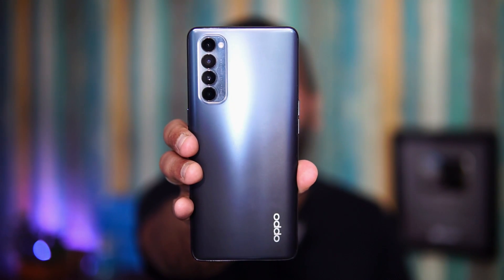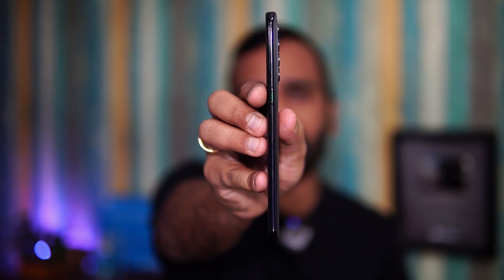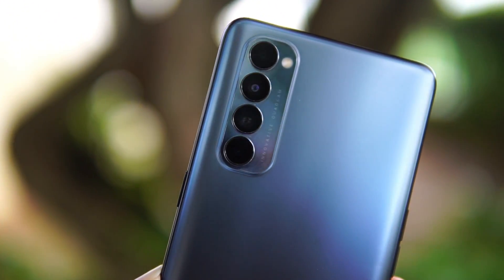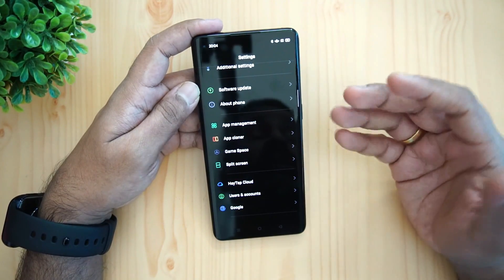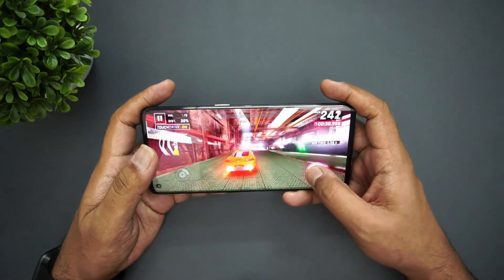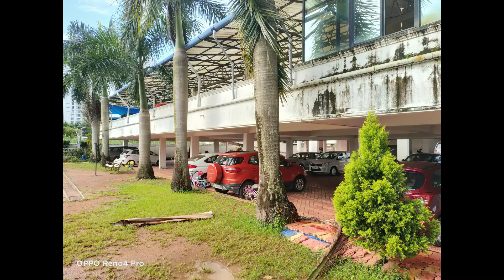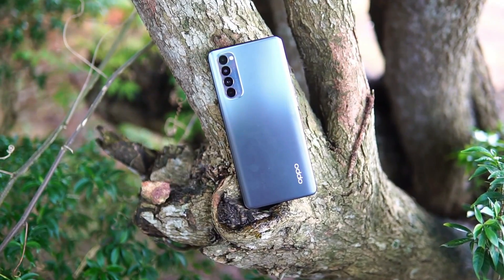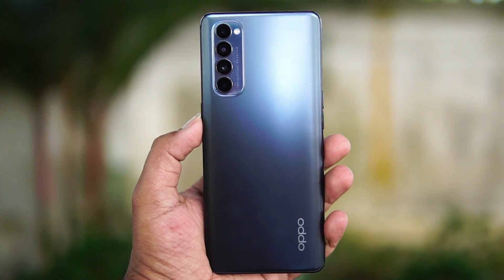Oppo Reno 4 Pro Review - മേന്മകൾ പോരായ്മകൾ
Reno 4 Pro is the latest smartphone from Oppo in India and here is the detailed review in Malayalam